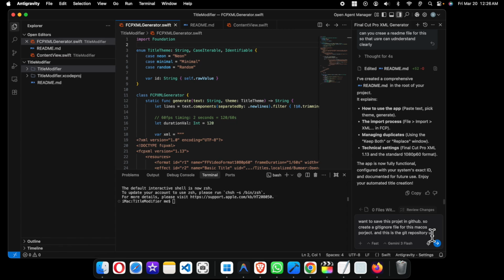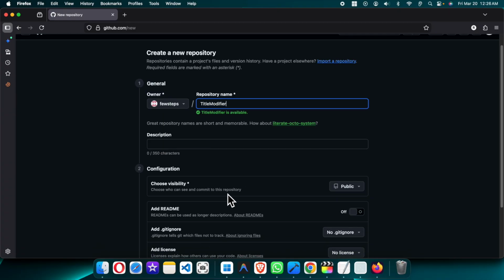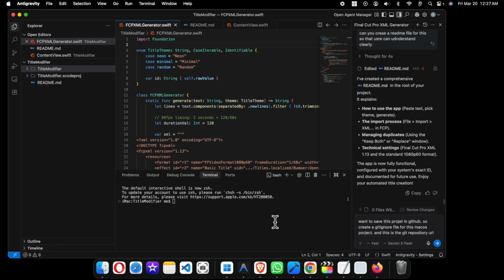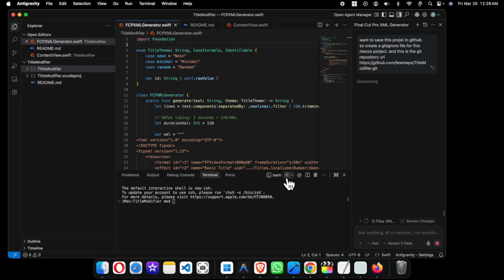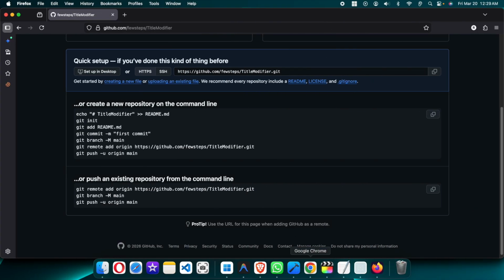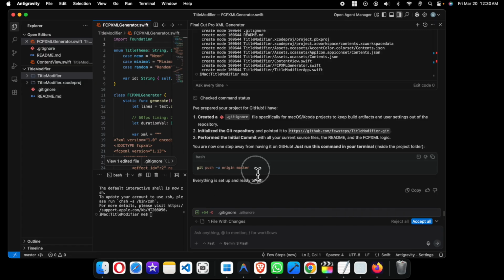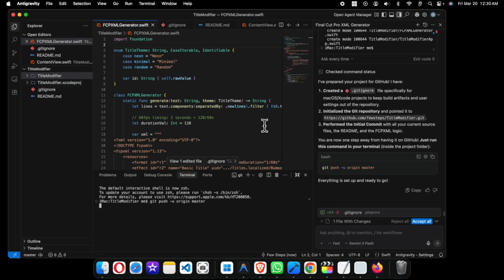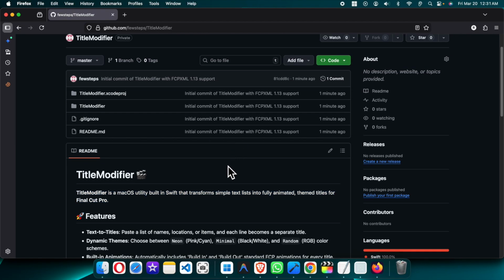How to Commit Code to GitHub Using the Google Antigravity Prompt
Discover the unique process of committing your code to GitHub using the Google Antigravity prompt method. This tutorial breaks down the essential Git commands and workflow steps needed to manage your repositories while exploring this viral coding challenge and search technique.

Master your version control skills and learn how to push your local projects to a remote repository with ease. Whether you are a beginner developer or a seasoned programmer, this guide will help you streamline your GitHub workflow and maintain a professional project history.